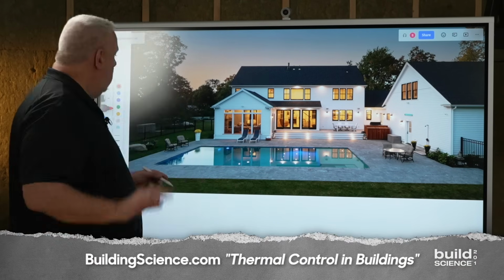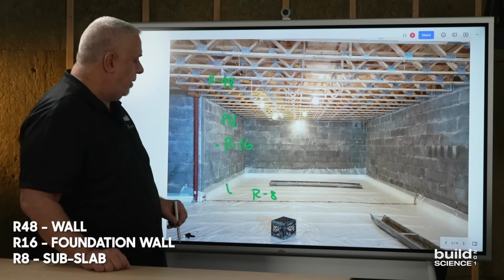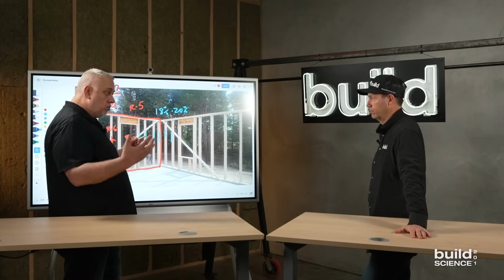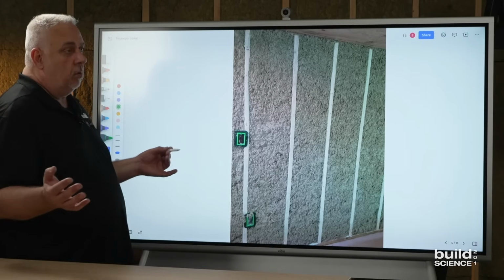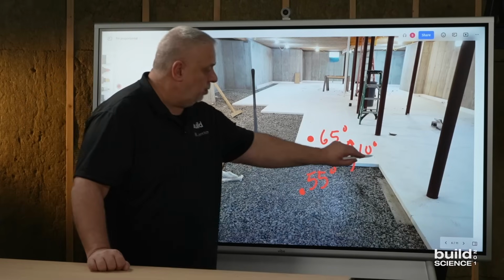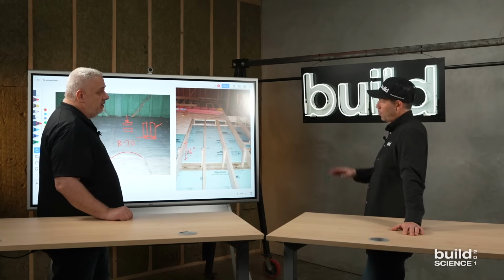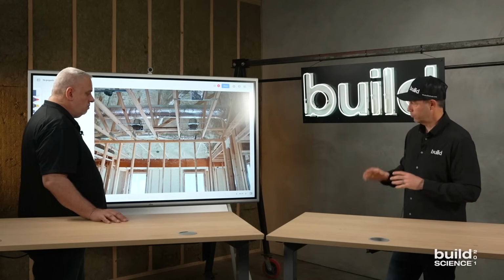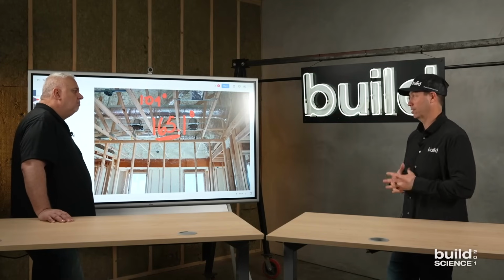Build Science 201: Ep. 12 - Thermal Management: Proportional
Build Science™ 201 concludes with the crucial concept of proportional thermal control in building design, highlighting the importance of balanced insulation values for different components of a house. Key areas discussed include sub-slab, walls, and windows, with a focus on achieving optimal thermal performance through understanding overall thermal resistance and R-values. While basement insulation can be lower due to minimal temperature differentials, areas exposed to significant temperature variations, like roofs, require more robust insulation strategies. Matt and Steve provide practical tips for builders, encouraging them to exceed minimum code requirements, particularly for attic insulation, to enhance comfort and energy efficiency.

Matt and Steve stress the importance of proper sequencing in construction, prioritizing water and air control layers before addressing thermal insulation to ensure a well-functioning home. By focusing on these principles, builders can create energy-efficient homes that provide optimal comfort for occupants. Build Science™ is crucial for builders and homeowners seeking to improve their understanding of thermal performance and energy efficiency in residential design.

You’ve reached the end of the Water Management section of Build Science™ 201, make sure you sign up or log in and then click here to take the unit quiz.

Love digging deep into building science concepts and best practices?